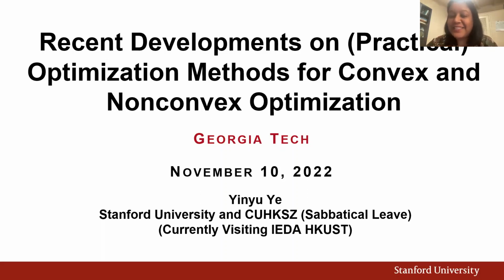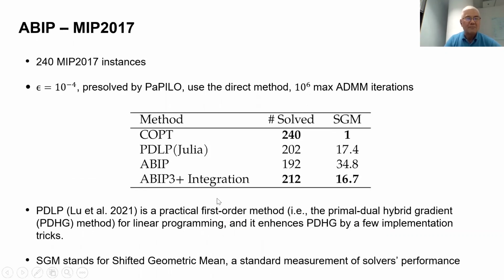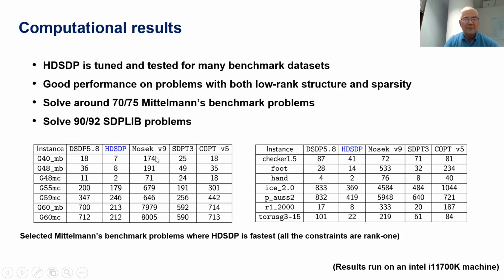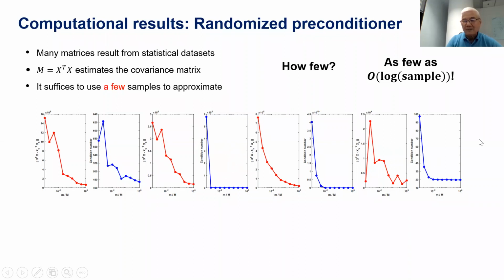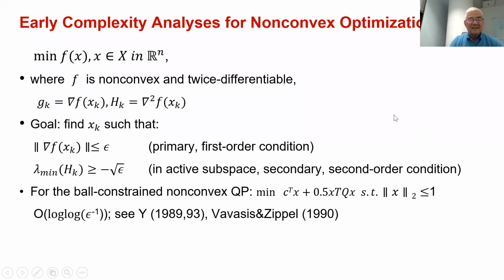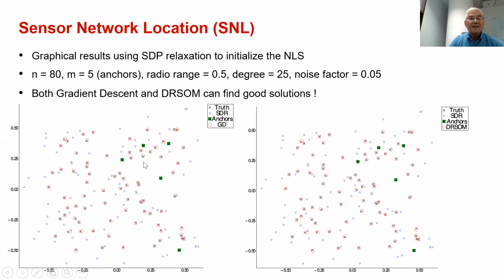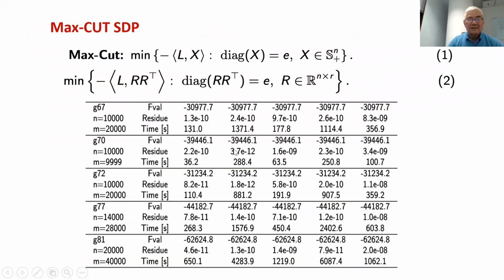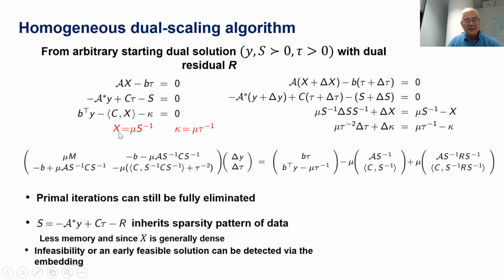AI4OPT Seminar Series: Developments on Optimization Algorithms for Convex and Nonconvex Optimization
Abstract: In this talk, I will describe a few recent progresses on solving convex and nonconvex optimization problems from my research group. They include an ADMM-based interior-point method for solving conic linear programs; a semidefinite programming approach to compute the optimal diagonal precondition of linear systems; and a dimension-reduced trust-region method for nonconvex optimization. I also present their theoretical analyses and various numerical results in Data Science and Machine/Deep Learning which show the promising performances of our developments.

Speaker Biography: Yinyu Ye is the Kwoh-Ting Li Professor in the School of Engineering at the Department of Management Science and Engineering and Institute of Computational and Mathematical Engineering, Stanford University. He received the B.S. degree in System Engineering from the Huazhong University of Science and Technology, China, and the M.S. and Ph.D. degrees in Engineering-Economic Systems and Operations Research from Stanford University. Ye's research interests lie in the areas of optimization, complexity theory, algorithm design and analysis, and applications of mathematical programming, operations research and system engineering. He is also interested in developing optimization software for various real-world applications. Ye is an INFORMS (The Institute for Operations Research and The Management Science) Fellow, and has received several research awards including the winner of the 2014 SIAG/Optimization Prize awarded every three years to the author(s) of the most outstanding paper, the inaugural 2012 ISMP Tseng Lectureship Prize for outstanding contribution to continuous optimization, the 2009 John von Neumann Theory Prize for fundamental sustained contributions to theory in Operations Research and the Management Sciences, the inaugural 2006 Farkas prize on Optimization, and the 2009 IBM Faculty Award. He has supervised numerous doctoral students at Stanford who received the 2015 and 2013 Second Prize of INFORMS Nicholson Student Paper Competition, the 2013 INFORMS Computing Society Prize, the 2008 Nicholson Prize, and the 2006 and 2010 INFORMS Optimization Prizes for Young Researchers. Ye teaches courses on Optimization, Network and Integer Programming, Semidefinite Programming, etc. He has written extensively on Interior-Point Methods, Approximation Algorithms, Conic Optimization, and their applications; and served as a consultant or technical board member to a variety of industries, including MOSEK.